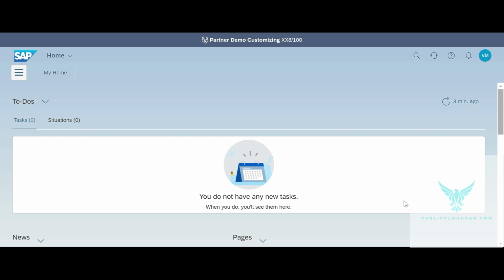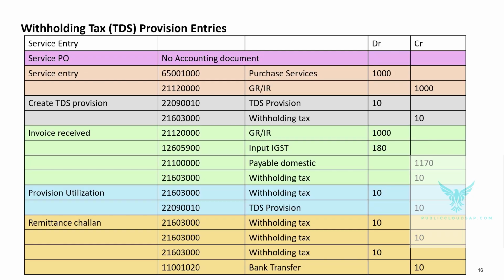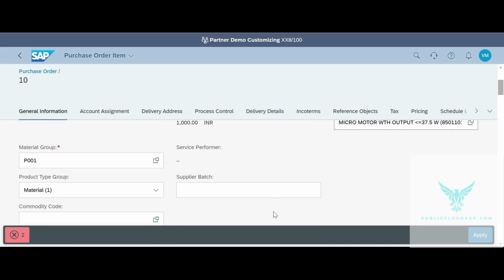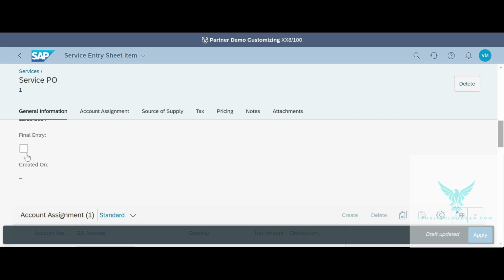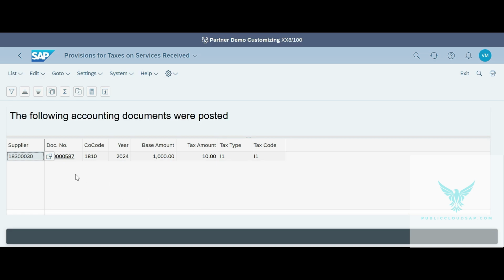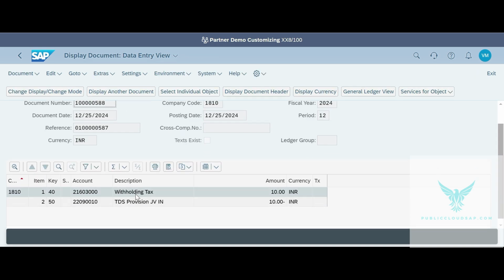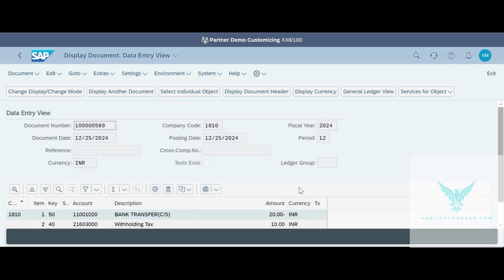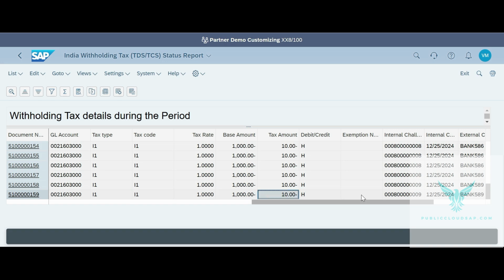Session 12: Public Cloud SAP FI-AP-Withholding taxes final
Withholding Taxes Apps
Create Supplier Invoice - Advanced (MIRO)
Manage Purchase Orders (F0842A)
Enter Provisions - India (J1INPR)
Utilize Provisions - India (J1INUT)
Create Remittance Challans - India (J1INCHLN)
Update Bank Challan - India (J1INBANK)